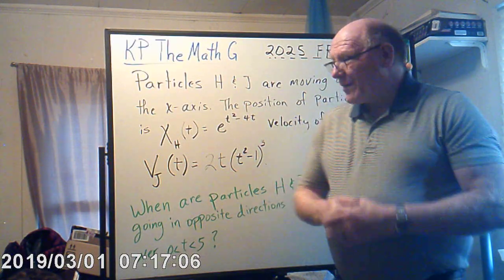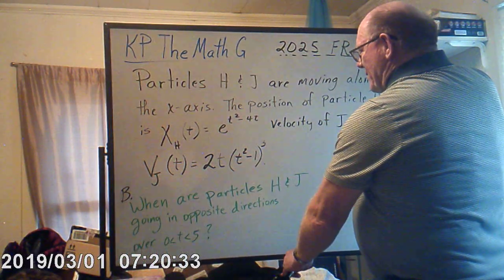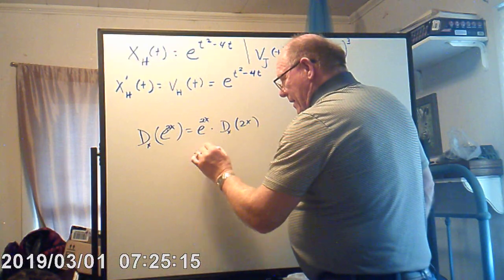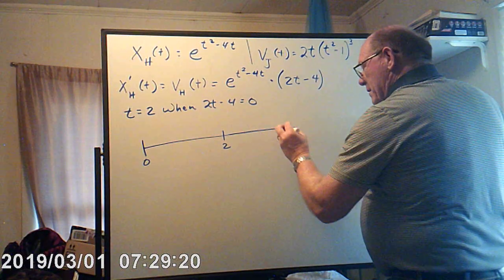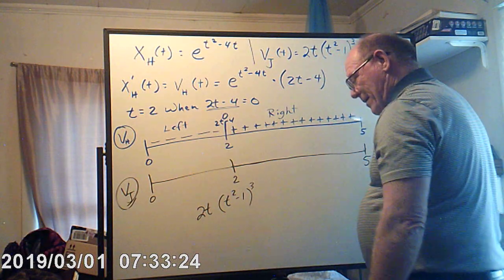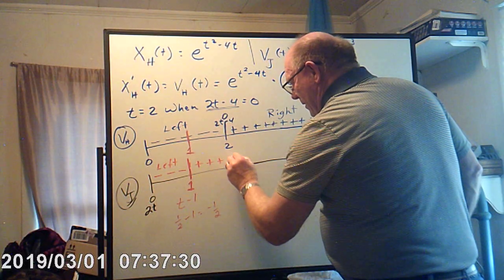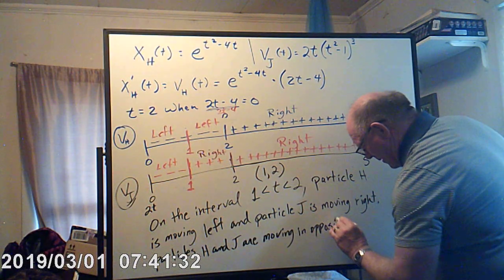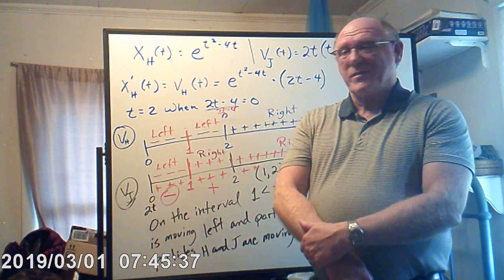AP Calculus AB 2025 Free Response Question 5, Part B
Two particles along the x-axis contains a position function H and a velocity function J.  From these two particles, we had to determine when particles H and J went in opposite directions.  First, we took the derivative of the particle function H to obtain the velocity function H.  Then we found all values of t when V = 0 for both functions and determined the directions of each particle, thereby determining on the open interval when the particles would move in opposite directions.